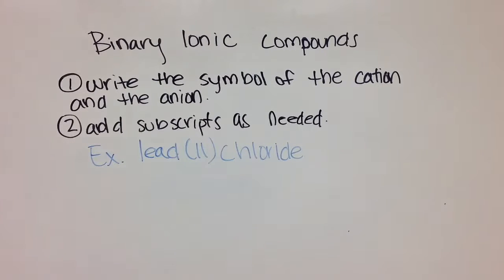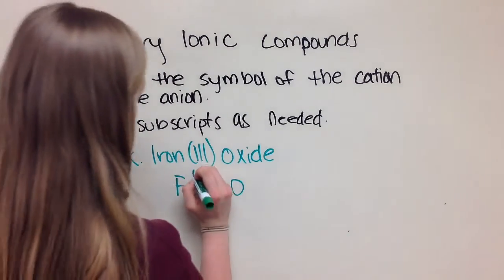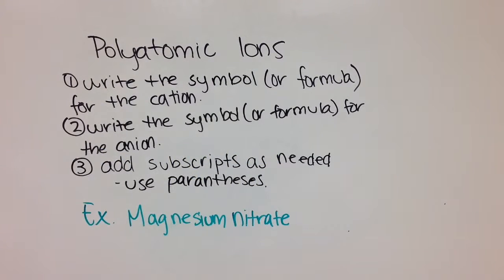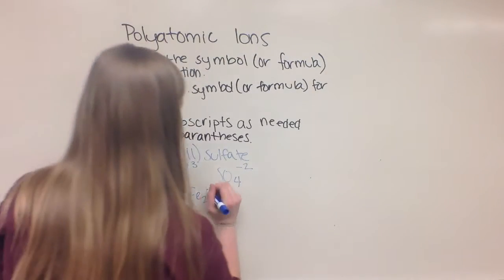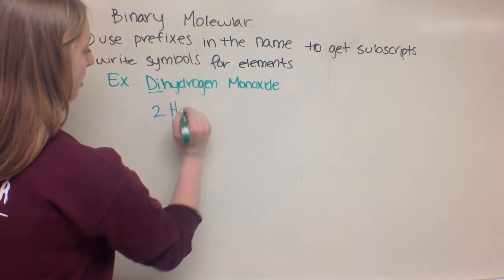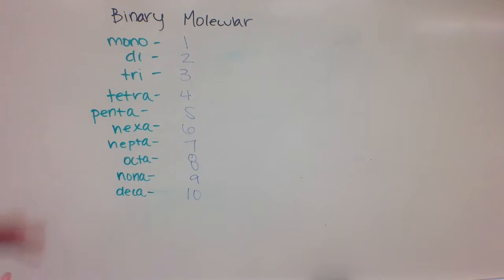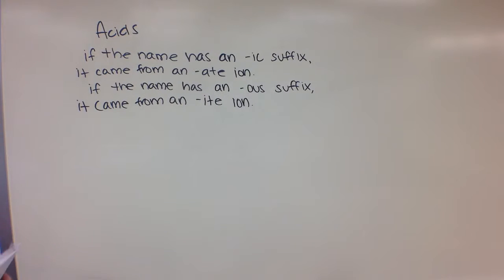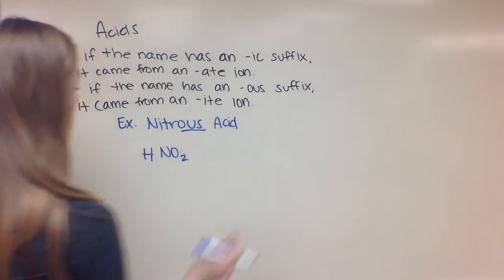Writing Chemical Formulas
Review of writing chemical formulas